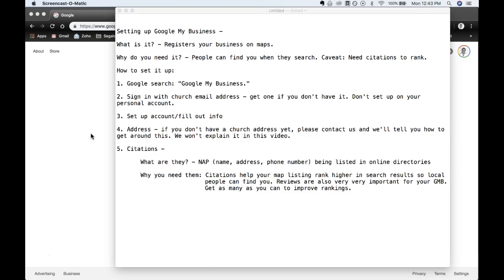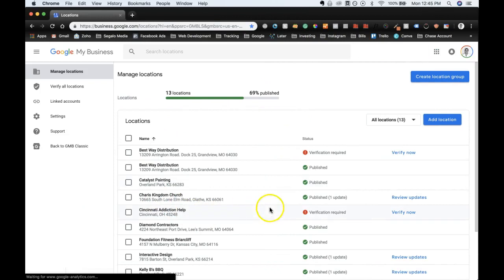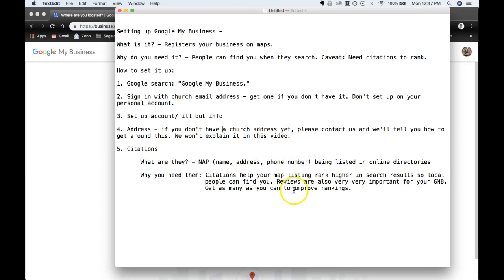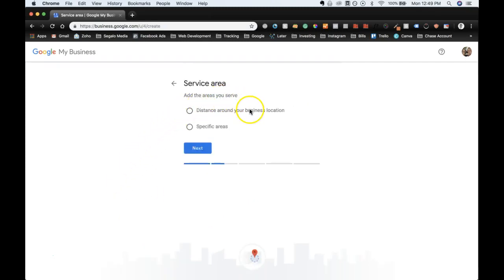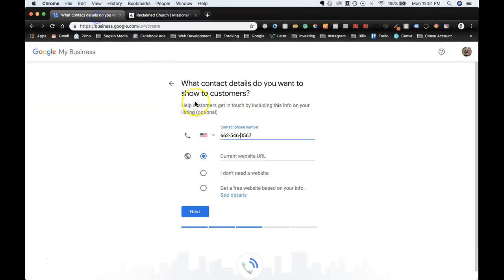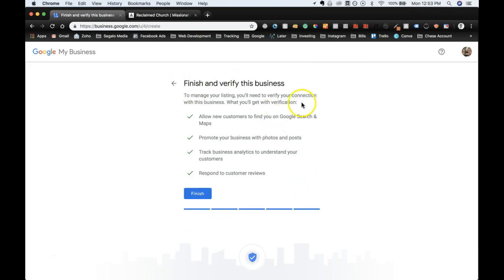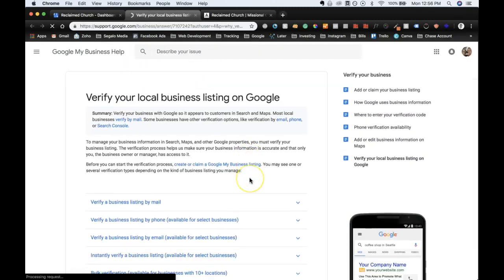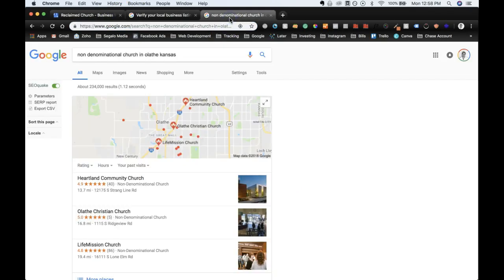How to Setup Google My Business For Churches & Ministries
Learn how to get listed on Google by submitting your ministry to GMB (Google My Business). This is what allows for you to show up in search results on the map and for people to punch in your address in their GPS to find your ministry.